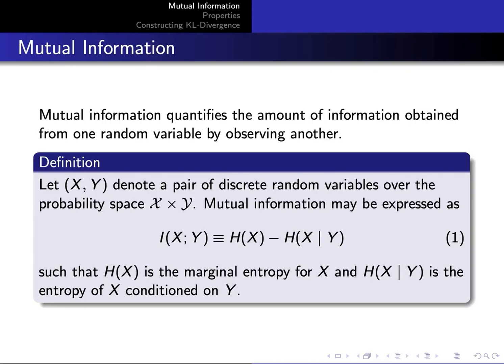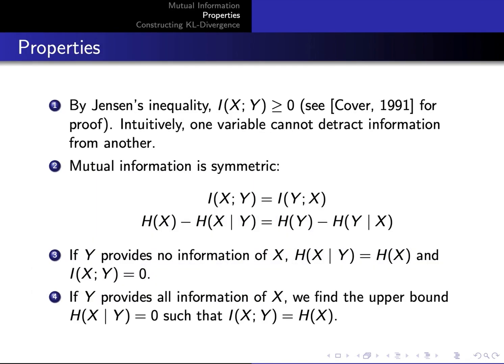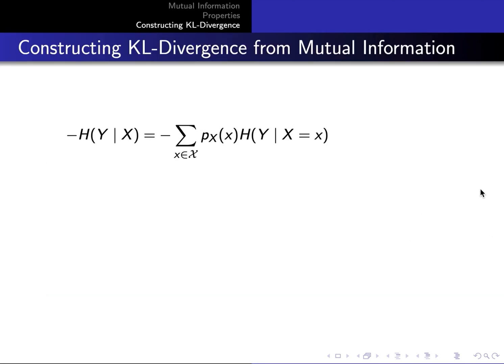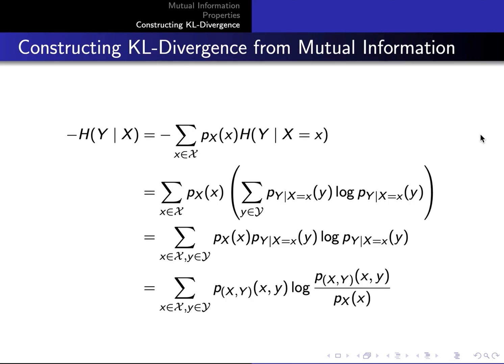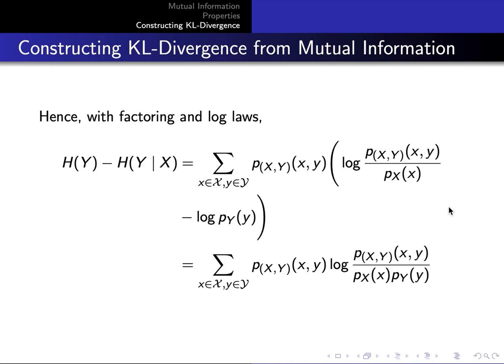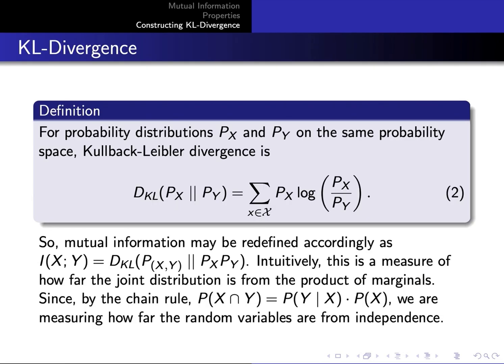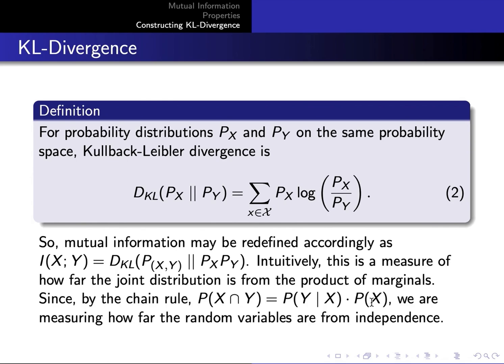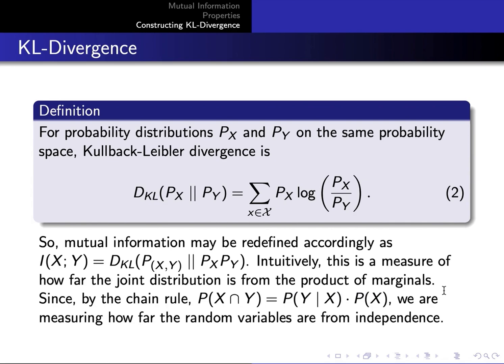A RIDICULOUSLY AWESOME SUMMATION: Mutual Information and Kullback-Leibler Divergence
We present A RIDICULOUSLY AWESOME SUMMATION by deriving Kullback-Leibler (KL) divergence from mutual information. This shows how interconnected seemingly different areas of probability and information theory are. Hope you guys enjoy!